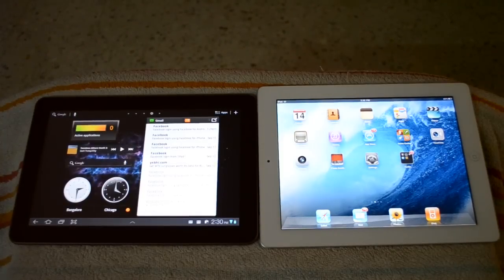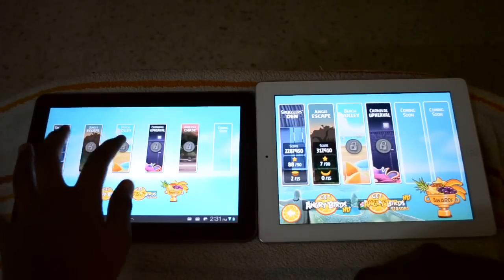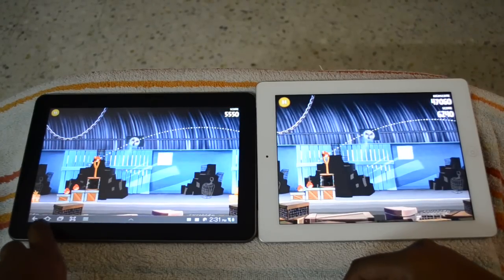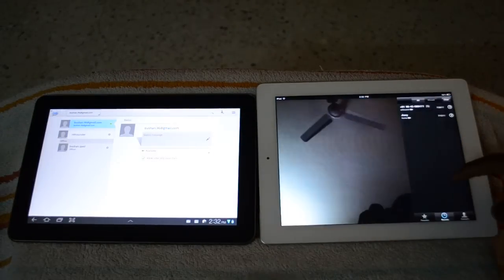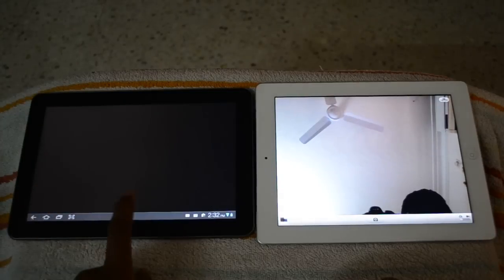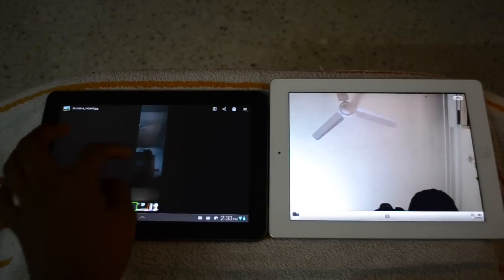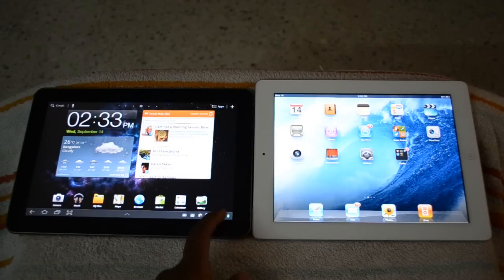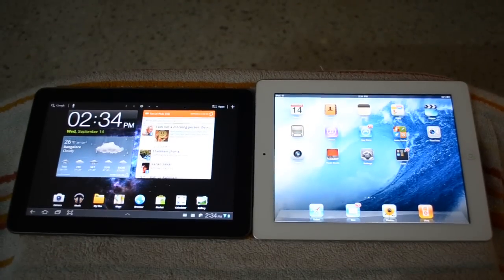(Part 2) Apple iPad 2 vs Samsung Galaxy Tab 10.1 Comparison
This is Part 2 of the comparison video between the iPad 2 and the Samsung Galaxy Tab 10.1. Both these devices are running on their latest firmwares (iOs 4.3, Android 3.1) as of 9/14/2011.

P.s : Dont mind my accent, I'm Indian :P